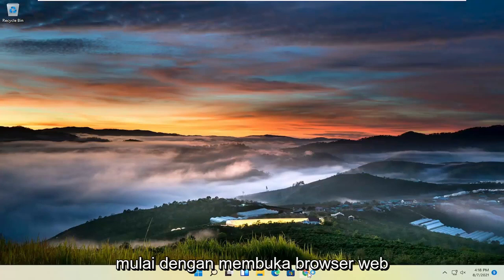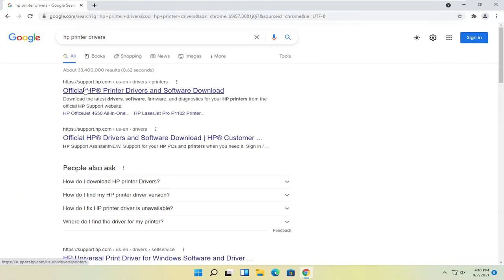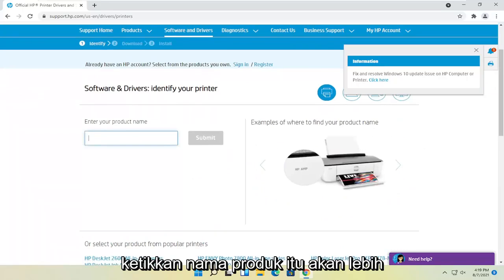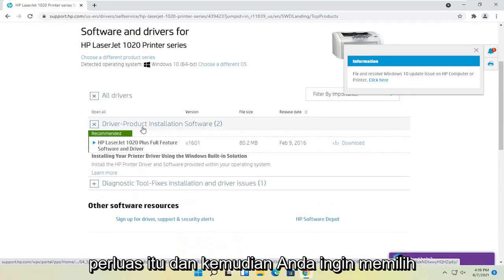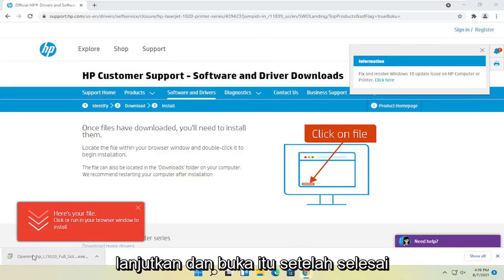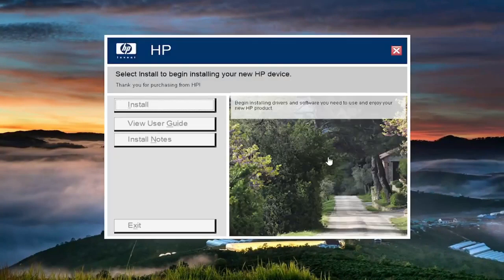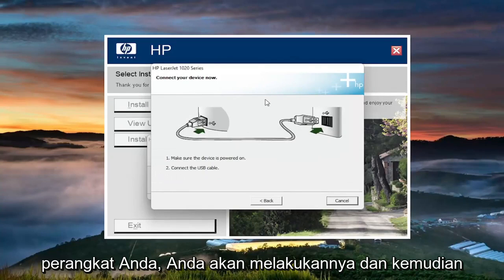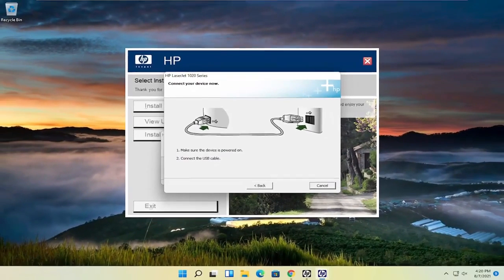Cara Install Printer Tanpa CD Driver (Jika CD Drivernya Hilang atau Rusak) Windows 11/10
Cara menginstal perangkat lunak printer tanpa CD atau DVD.

Ada suatu masa ketika satu-satunya cara untuk menginstal perangkat lunak printer adalah dengan menggunakan disk, apakah floppy, zip atau CD. Tapi hari ini, banyak komputer dijual tanpa disk drive, dan kebanyakan printer baru dijual tanpa CD. Tapi itu tidak berarti menginstal printer Anda harus lebih menantang daripada memasukkan CD ke dalam drive disk Anda. Sebenarnya, ada beberapa cara mudah untuk menambahkan printer baru Anda.